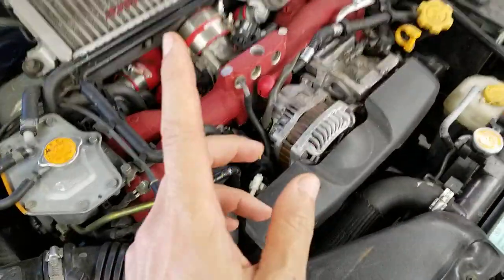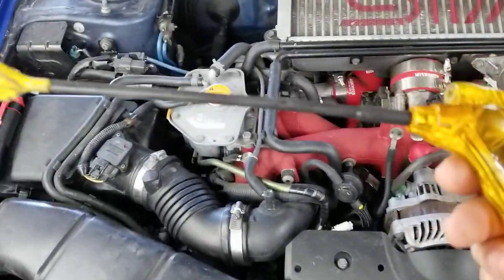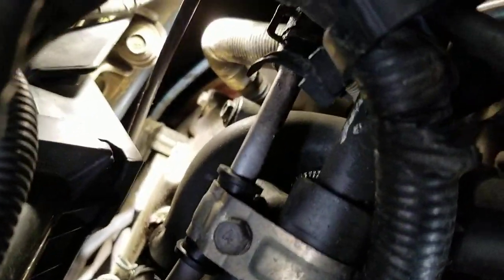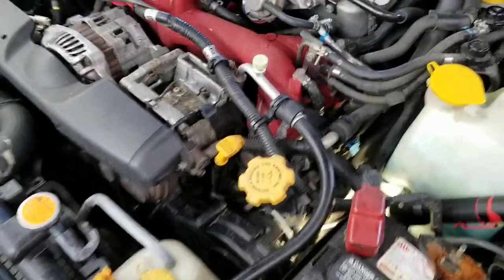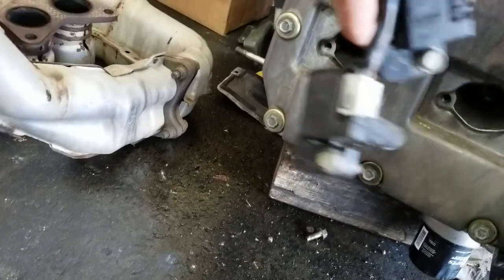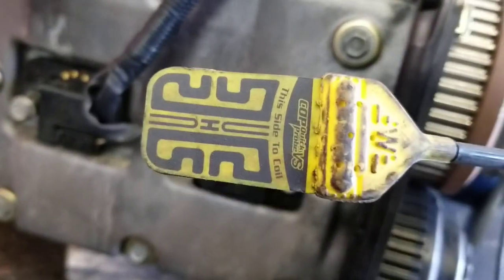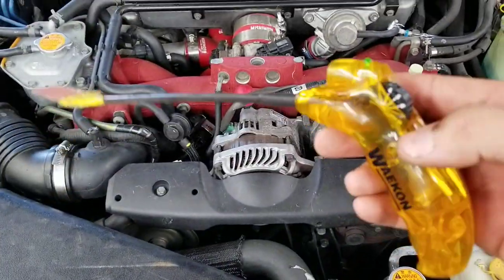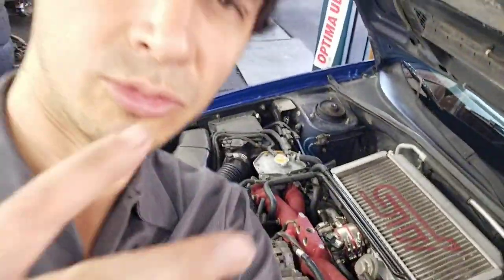Check bad coil difficult coils in seconds.